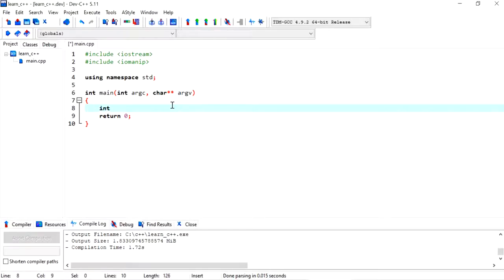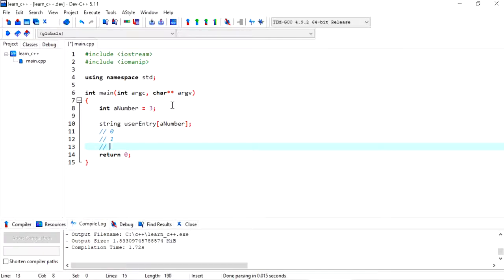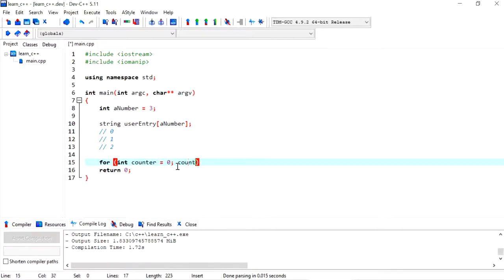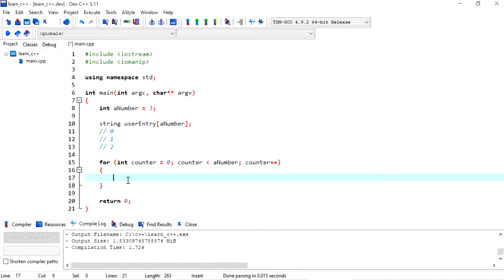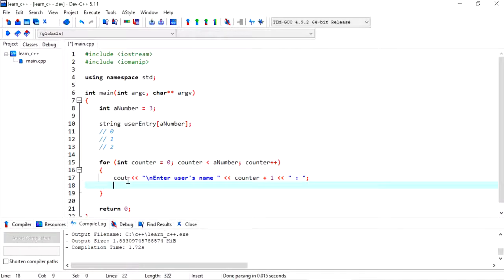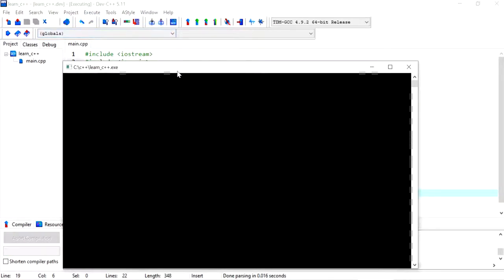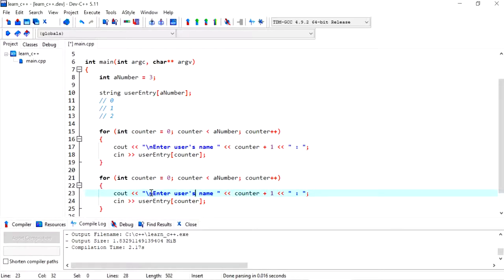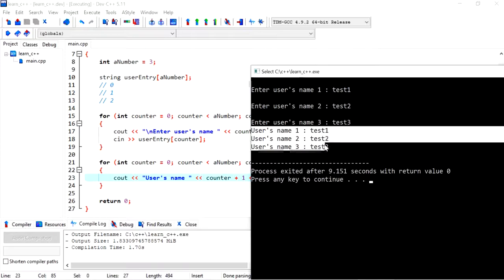C++ 11: Create an array of string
Create an array of string